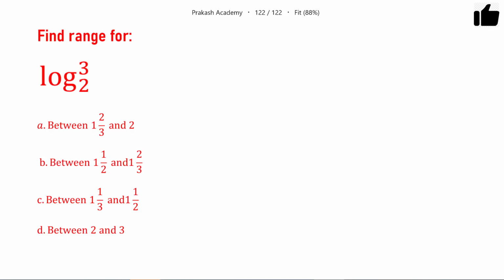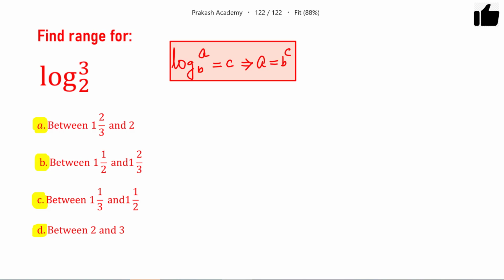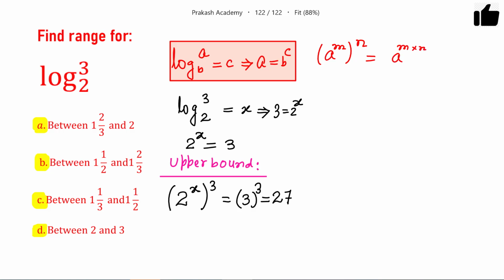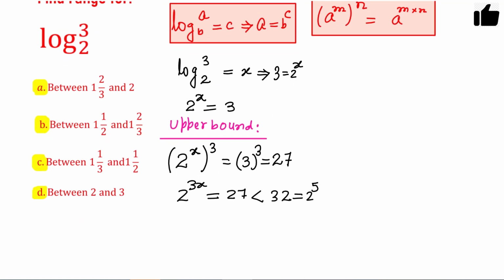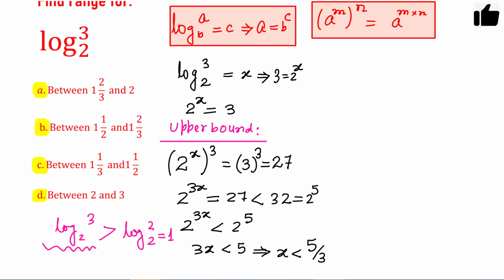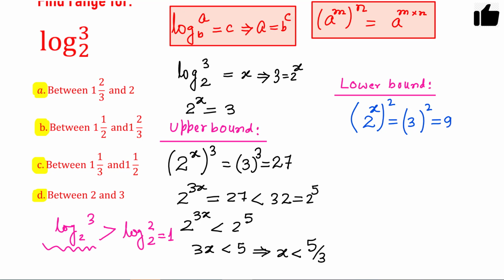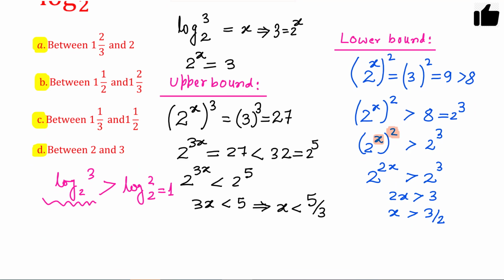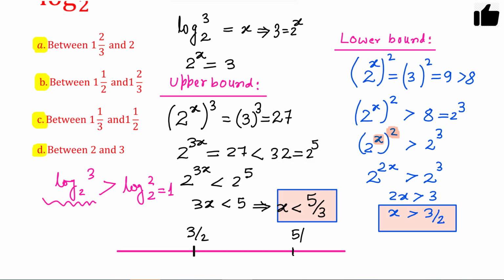Oxford Admission test Question I Quick solution I OLYMPIAD I SSC I IXth NTSE I GRE I Pre-Math